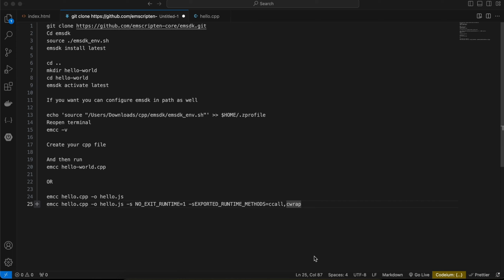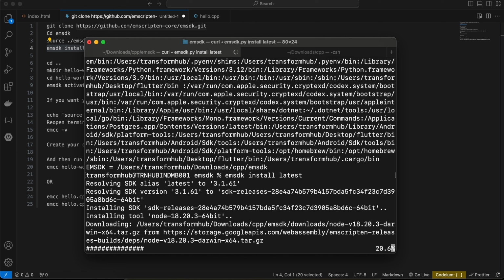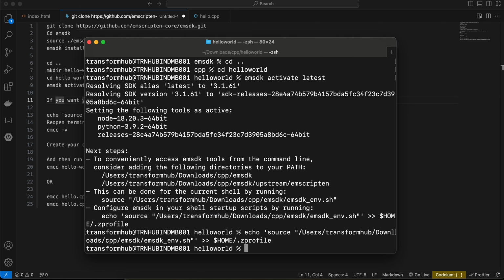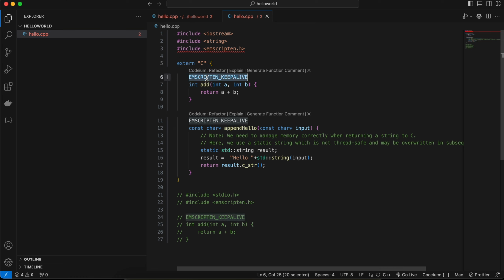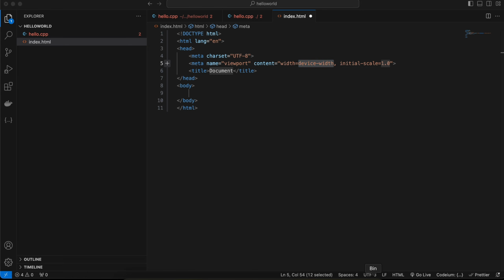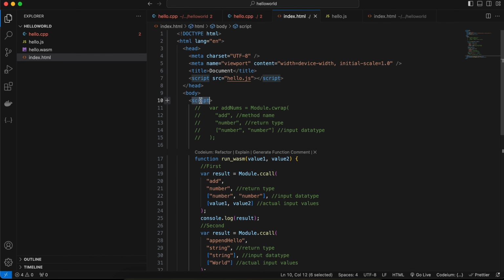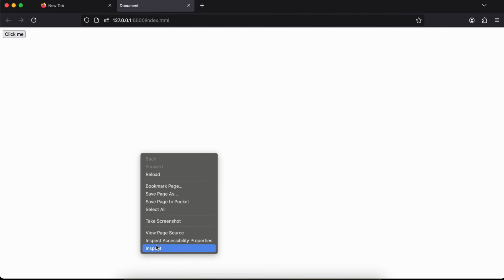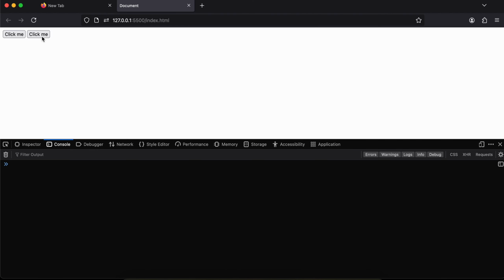How to use cwrap & ccall to call C++ functions in a Javascript Web App with WebAssembly